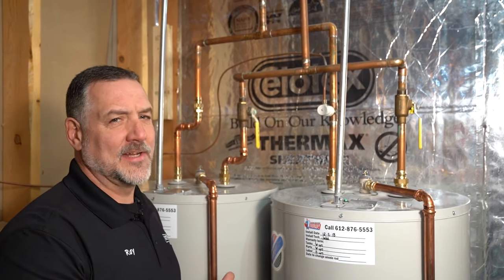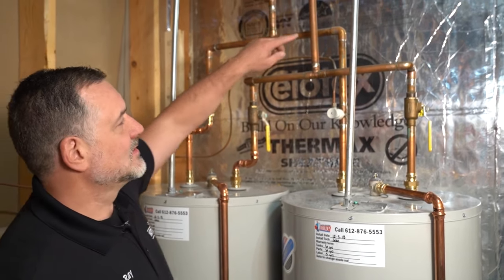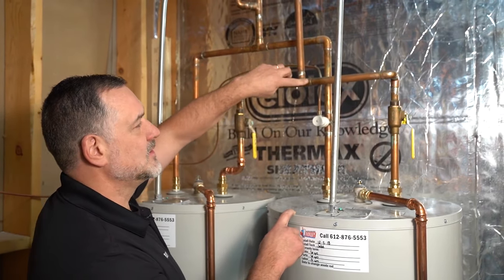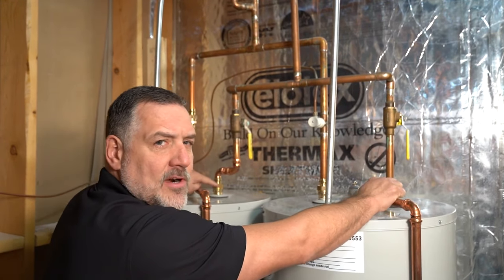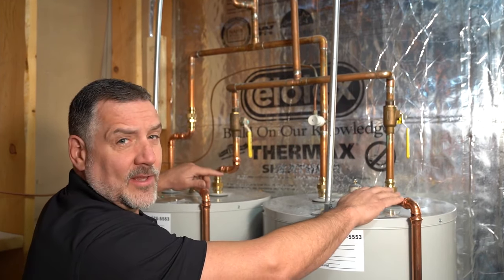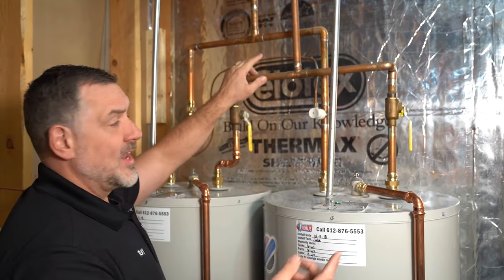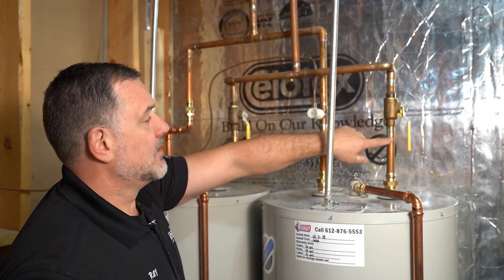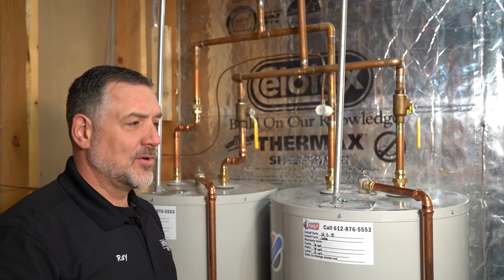How to Pipe 2 Water Heaters in Tandem Water Heaters Now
How to pipe 2 water heaters in tandem.

For more in-depth information about water heaters and water heater maintenance, check out our blog posts here: